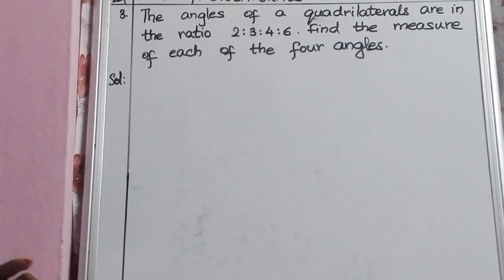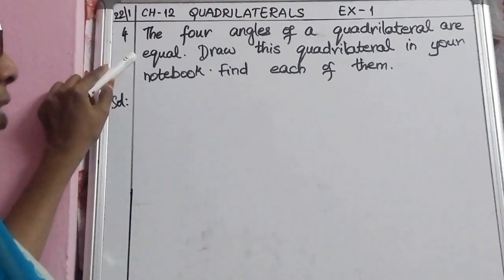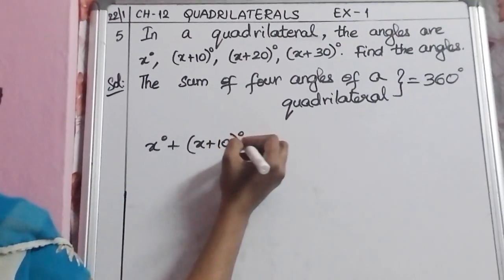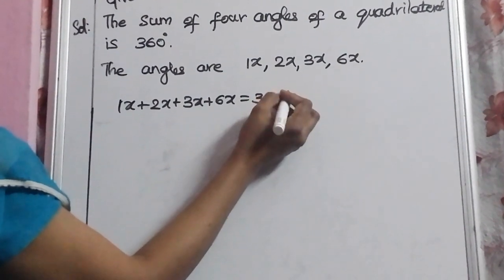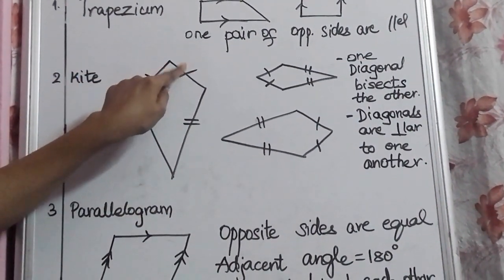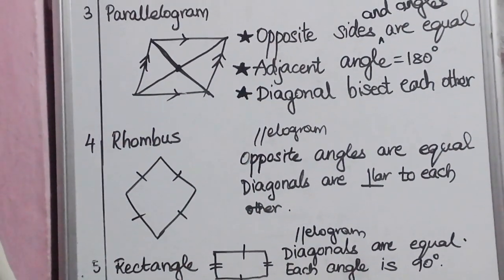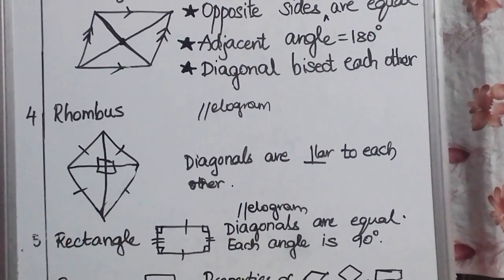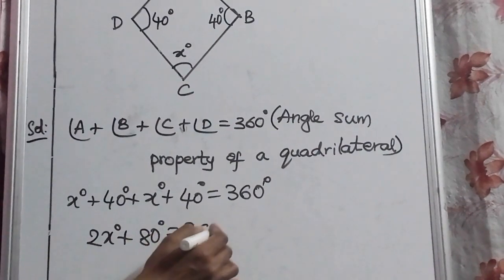22 JAN 21 CH-12 QUADRILATERALS